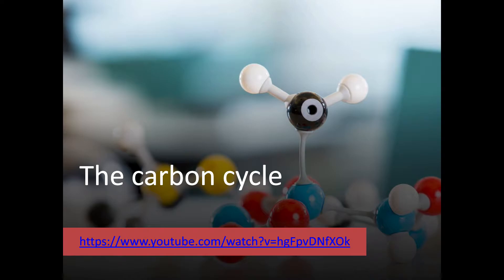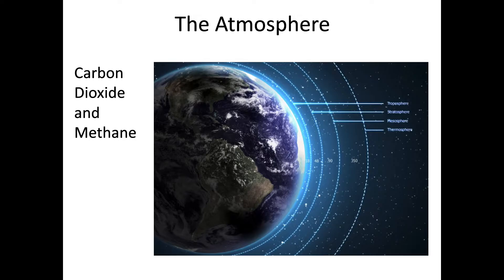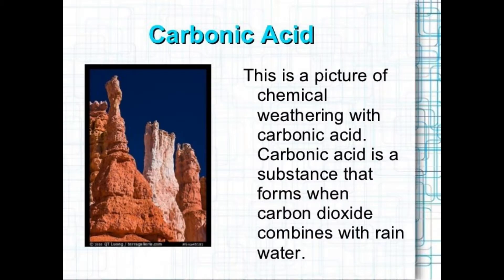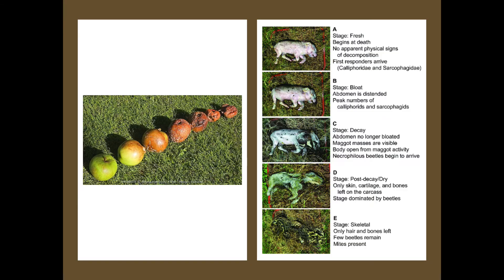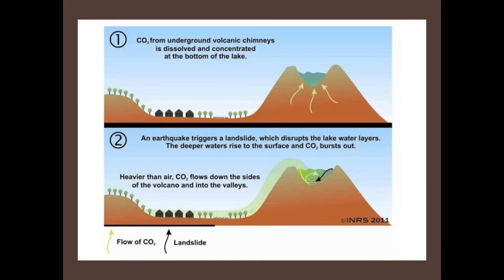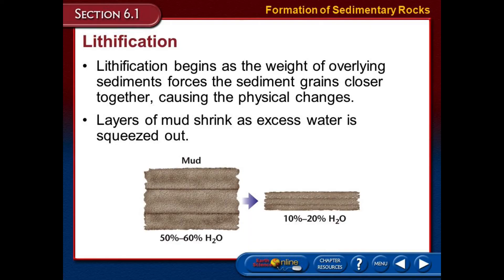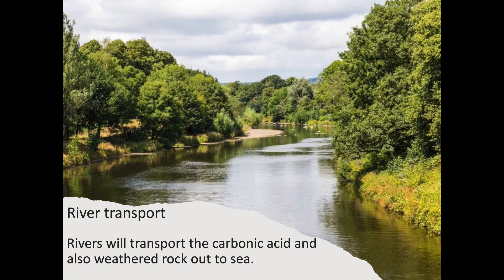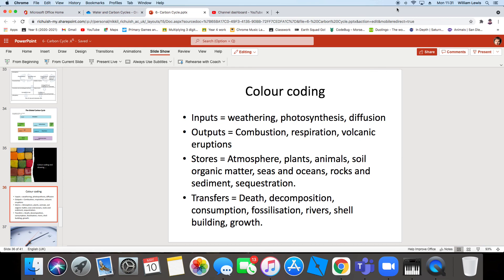Carbon cycle 1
Introducing key words and ideas